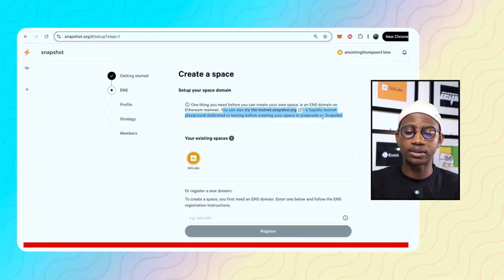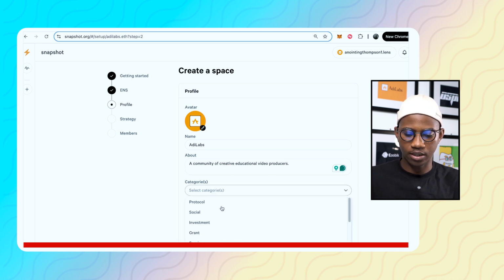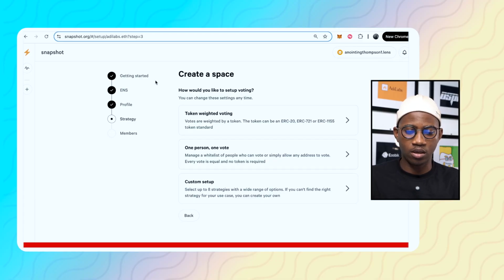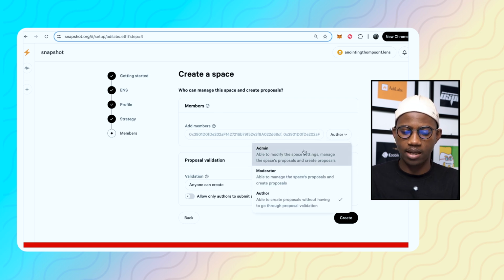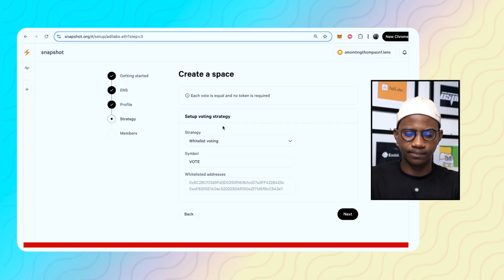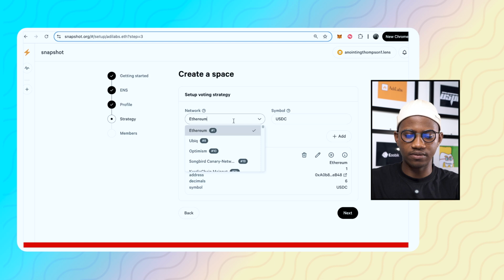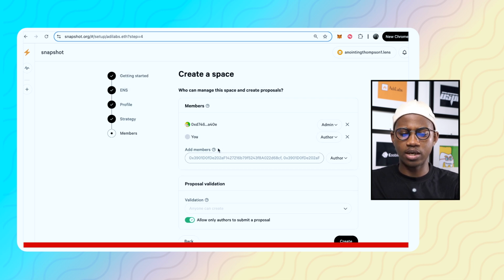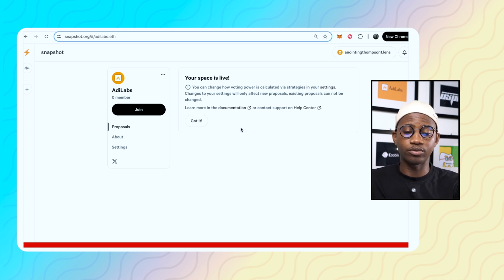How to Create a Space on snapshot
In this tutorial, I’ll walk you through how to set up a fully personalized Snapshot Space where your members can engage, vote, and have their voices heard. From customizing your Space to choosing the right voting strategies, this guide has it all!

 In This Video, You’ll Learn:

1. How to create a new snapshot space

2. How to personalize your Space to match your DAO’s brand and vision

3. A breakdown of different voting strategies, so you can choose what works best for your community.